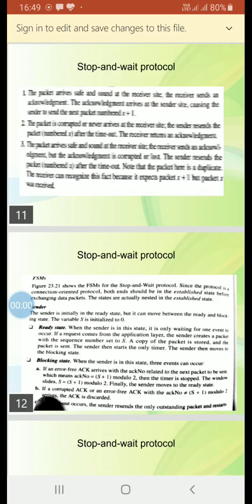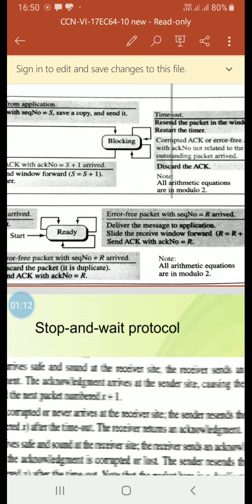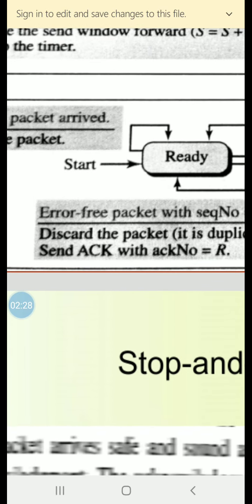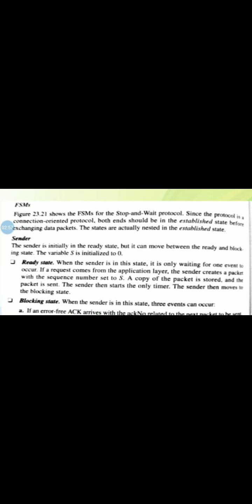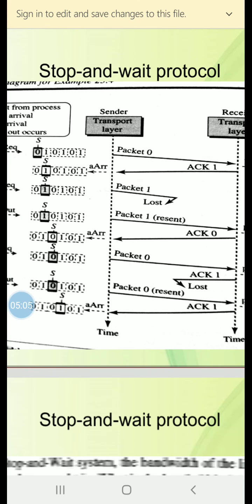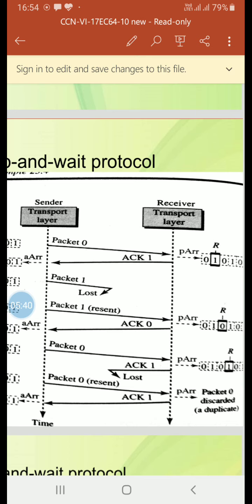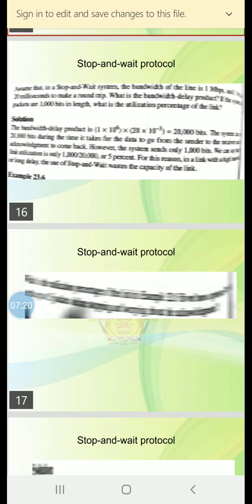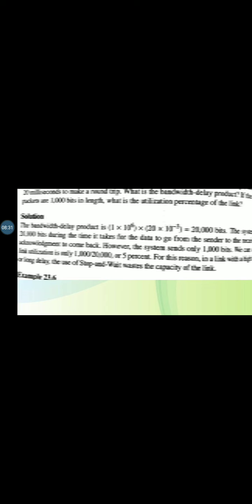14 May 2020